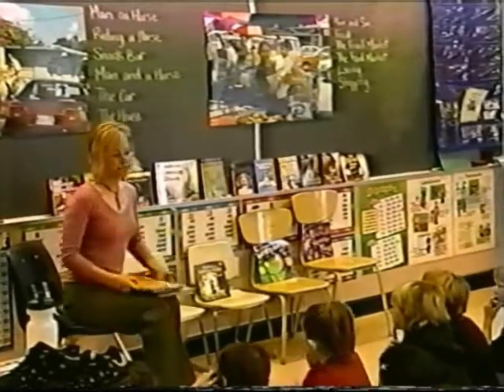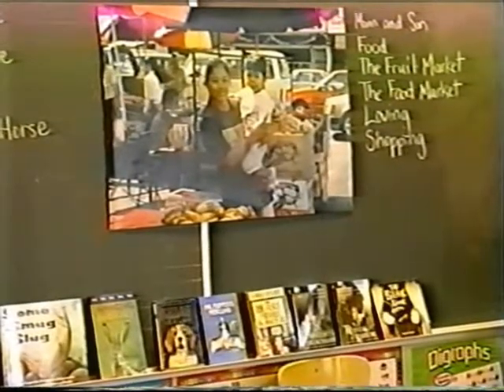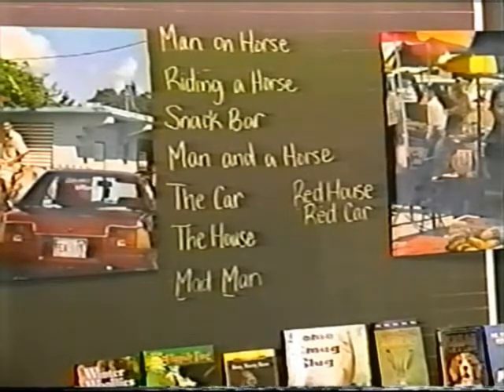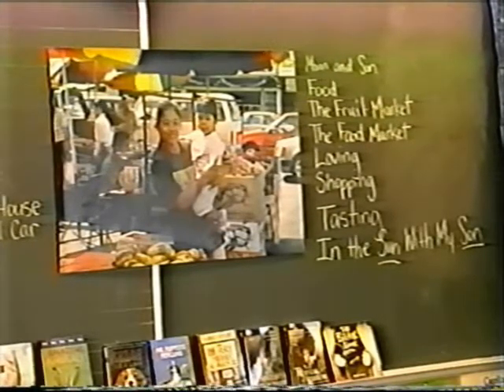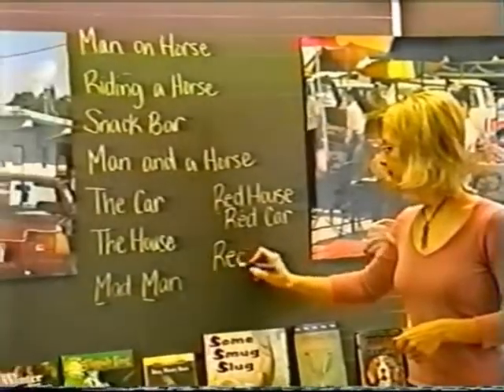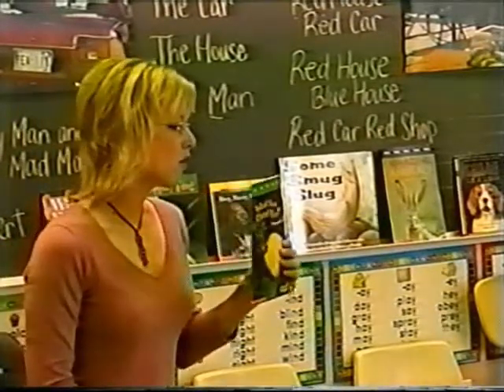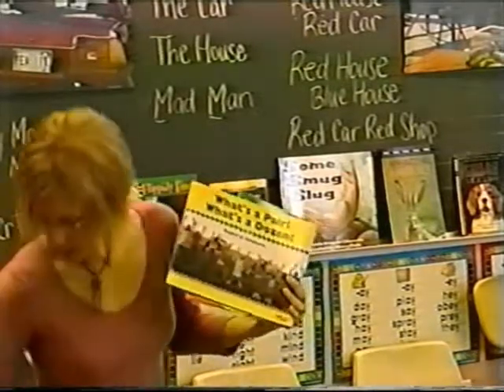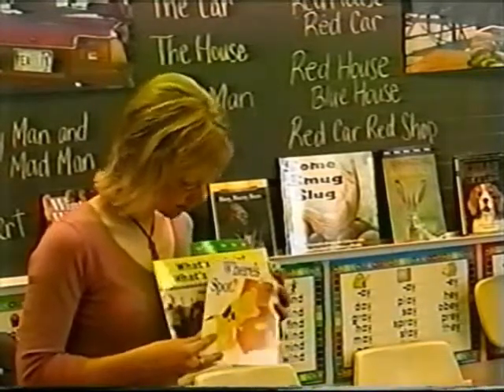TITLES Gd 3 CA WMV AVG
A straightford Concept Attainment Lesson where third grade students study the attributes of categories of titles.